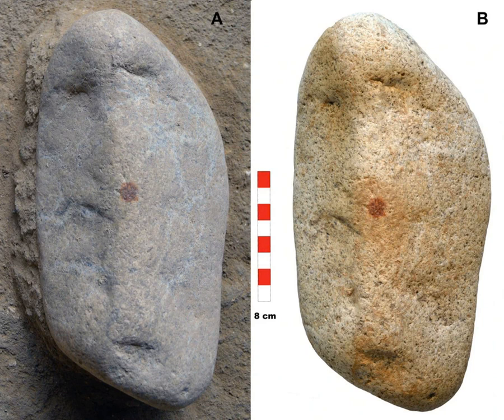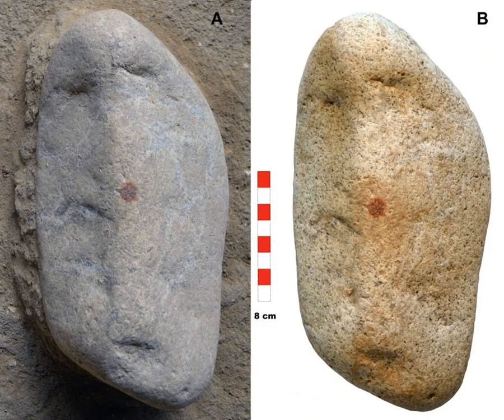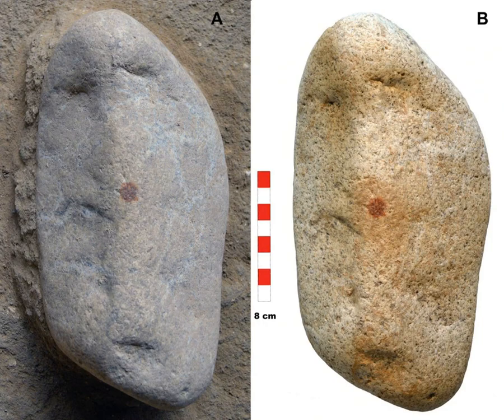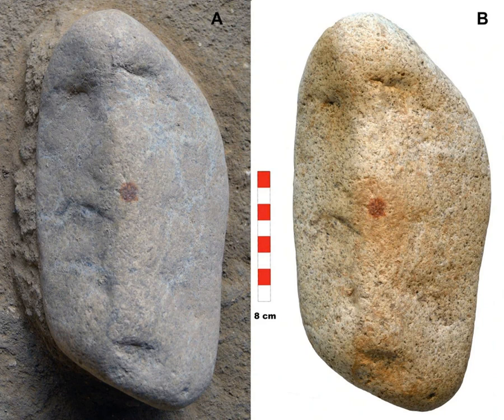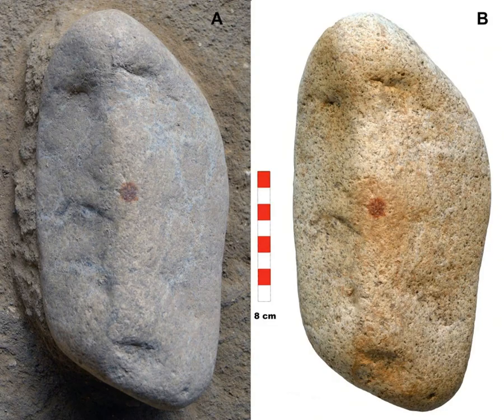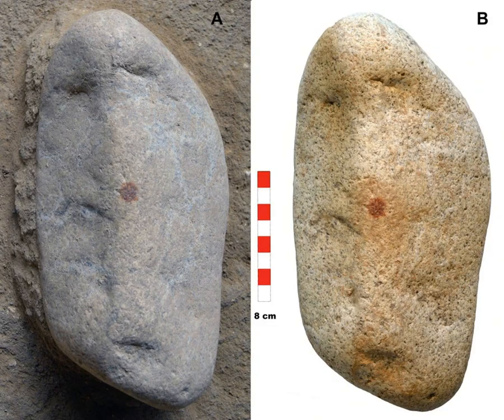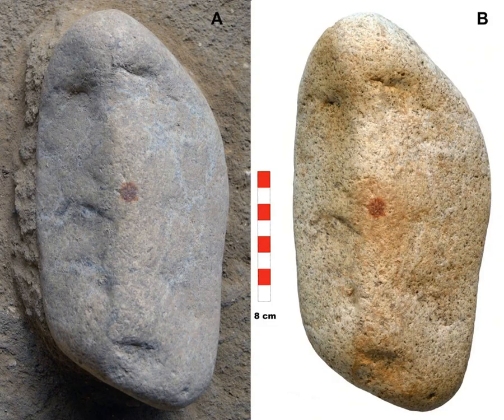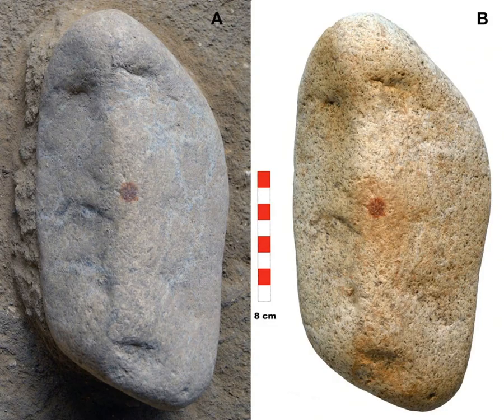Neanderthal Symbolism at San Lázaro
The Face in the Rock Shelter

In the shadowy rock shelters of the Eresma River valley in central Spain, a curious stone was discovered in 2022—one that would go on to challenge deeply ingrained assumptions about the cognitive lives of Neanderthals.

The object, a quartz-rich pebble about the size of a melon, bore three naturally formed indentations. But what set it apart was a vivid red dot of ochre placed with startling precision on its surface. Nestled between these cup-like depressions—where the "nose" might lie if this stone were, say, a face—the pigment was later revealed to contain something extraordinary: the oldest known human fingerprint in Europe, and likely the earliest associated with the deliberate use of pigment.

At over 43,000 years old, this wasn't just pigment on stone. It may have been a gesture of recognition, a marking of meaning, or something altogether more mysterious.

“The fact that the pebble was selected because of its appearance and then marked with ochre shows that there was a human mind capable of symbolising, imagining, idealising and projecting thoughts on an object,” the research team writes.

Hominin Hallmarks: Symbolism in Stone

This pebble wasn’t shaped into a tool. It bore no wear marks typical of hammerstones or grinding implements. Instead, its form seemed to have attracted attention for a subtler reason: its resemblance to a human face.

The three depressions—two smaller ones and a larger irregular one—suggested eyes and a mouth. Positioned centrally between them, the red ochre fingerprint added what could be interpreted as a nose. Statistical analysis revealed that this red dot was placed in a location unlikely to be the result of chance. The researchers calculated a mere 0.31% probability that such a placement happened accidentally.

While face-like shapes in natural objects—what psychologists call pareidolia—are common, the deliberate application of pigment to enhance or complete such a perceived image marks a significant leap.

“Could the morphology of the piece, with the presence of three cupules on the same surface and the positioning of the red dot in relation to them, represent a composition explained by the phenomenon of pareidolia?” the researchers ask.

If so, this is one of the oldest known examples of a Neanderthal engaging with that pattern-recognition impulse that modern humans also exhibit: seeing faces in clouds, tree bark, or rocks—and then responding with symbolic action.

The Science of a Smudge

To investigate the mark’s origin, the team employed multispectral imaging, X-ray fluorescence, 3D scanning, and scanning electron microscopy. The pigment was identified as ochre—a mix of iron oxides and clay minerals—distinct from the surrounding cave sediments and imported from elsewhere. More importantly, the print bore dermatoglyphic characteristics that allowed forensic specialists to determine it was human, likely from an adult male.

This wasn’t the only pigment-marked object known from Neanderthal sites, but its clarity, context, and fingerprint make it unique.

The researchers ruled out incidental contact—such as a ochre-stained hand brushing the pebble while using it—since the stone showed no wear or utilitarian features. Moreover, no other ochre traces were found in the cave’s archaeological layer, suggesting this was not a byproduct of some larger activity like ochre processing.

“The red dot is not placed randomly and appears to clearly reflect a deliberate action,” the authors write. “If there is action and planning involved, it cannot be ruled out that this might constitute a visual sign.”

Neanderthal Minds at Work

The pebble emerged from a Mousterian context (Level H) associated exclusively with Homo neanderthalensis—predating any evidence of Homo sapiens in the region. Its age and context are securely dated via radiocarbon analysis of nearby horse teeth to between 43,500 and 42,100 years ago.

This temporal window, shortly before Neanderthals vanished from the Iberian Peninsula, represents some of their final known moments of material expression. And yet, far from brutish toolmakers, they appear here as deliberate actors capable of symbolic abstraction.

The researchers propose that the pebble fits within a broader repertoire of Neanderthal symbolic behavior: engraved bones and pebbles, pigment use, eagle talon adornments, and non-figurative cave marks. The presence of a human fingerprint fused with pigment adds yet another layer—both literally and figuratively—to this expanding picture.

Art or Pareidolia?

Interpreting ancient symbols is notoriously fraught. Is this art? Religion? A doodle? Or simply a curious moment of aesthetic recognition?

Neuroscience tells us that face recognition is deeply embedded in the primate brain. Pareidolia isn’t random—it’s adaptive. In that light, the act of selecting this particular pebble, seeing in it a potential face, and pressing a pigment-laced fingertip to it becomes more...